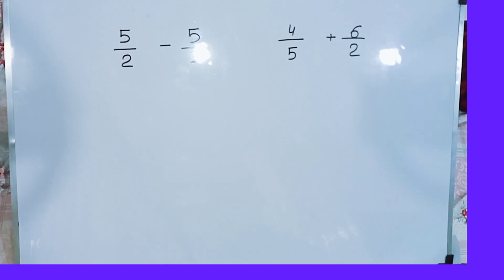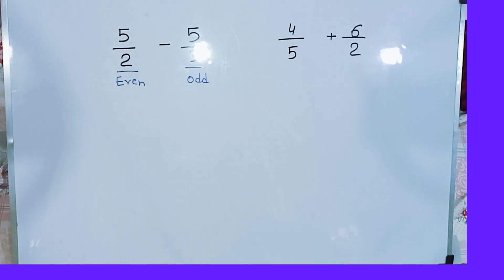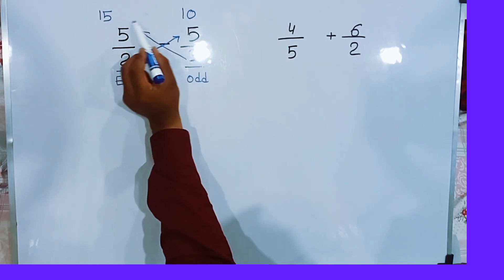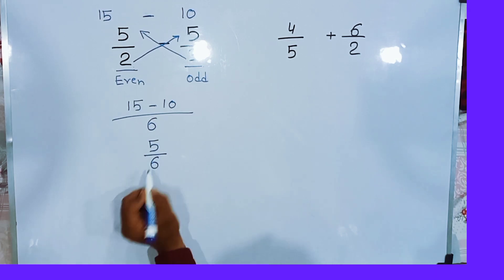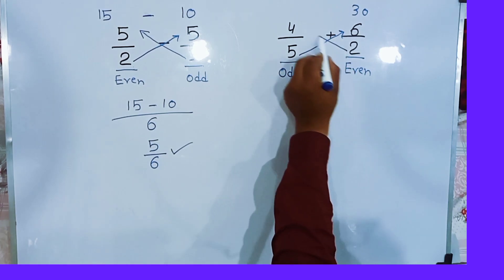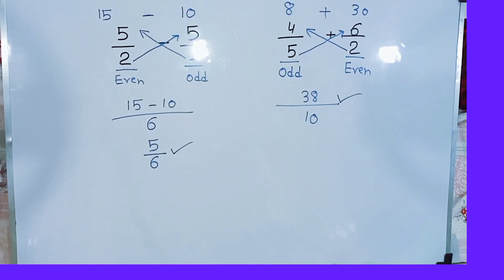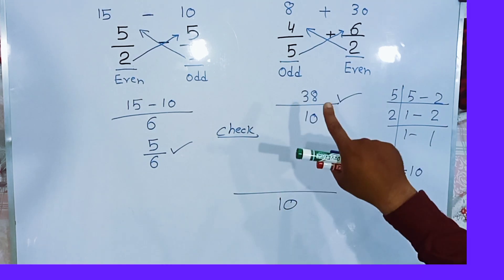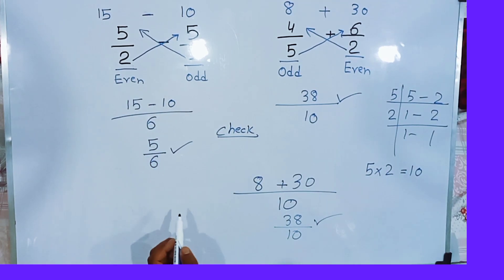@Secret's Of Rj's Mobi @solution of fraction#concept even odd denominators.